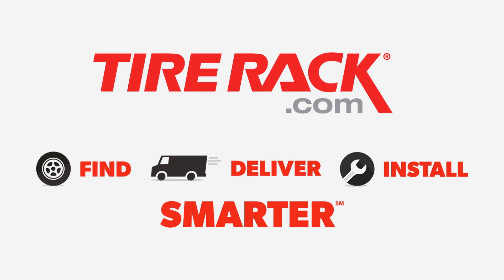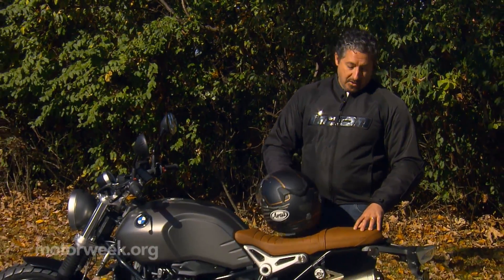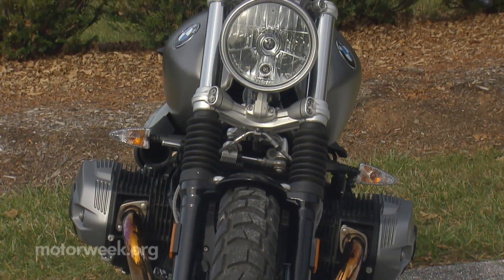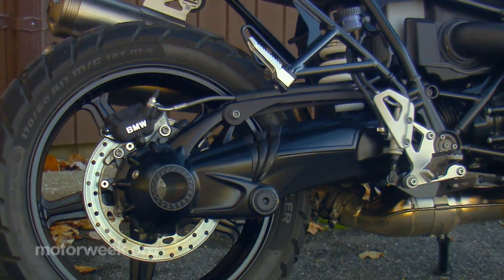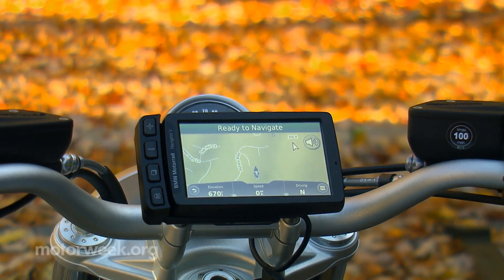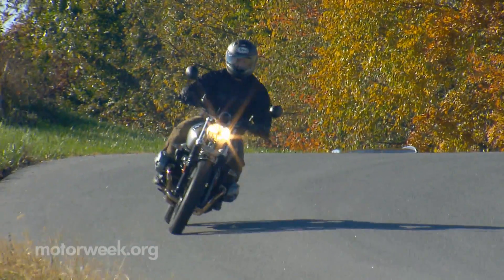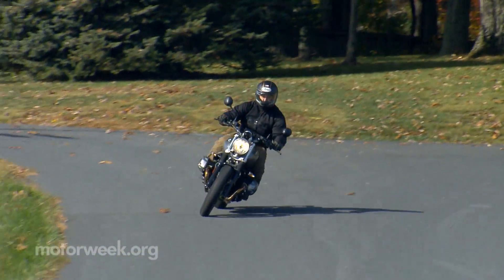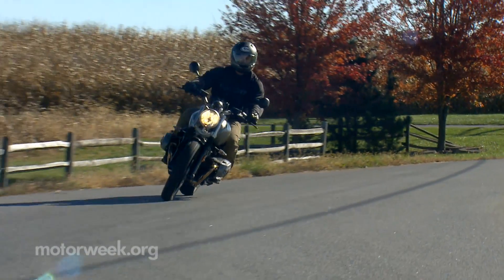Two Wheelin': BMW R nineT Scrambler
Brian Robinson sees how BMW is adding something a little special to the R nineT lineup